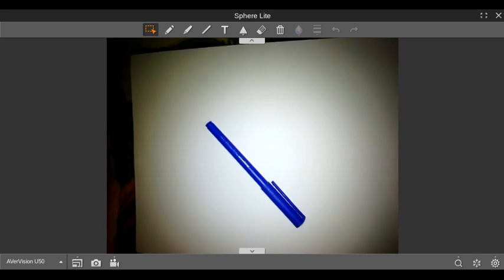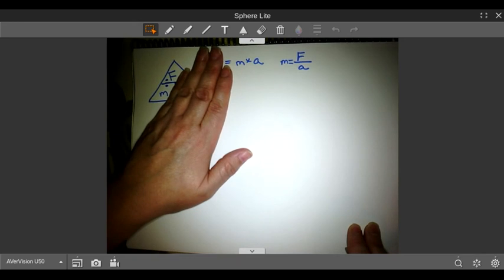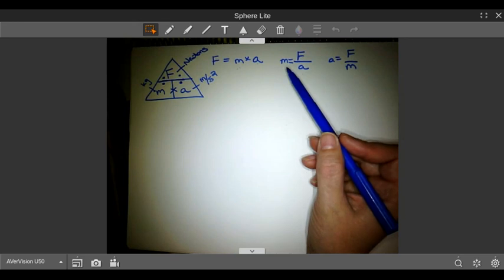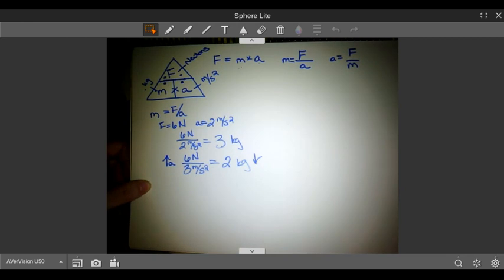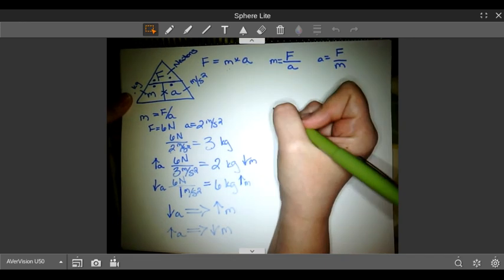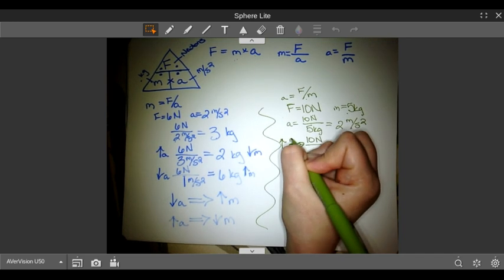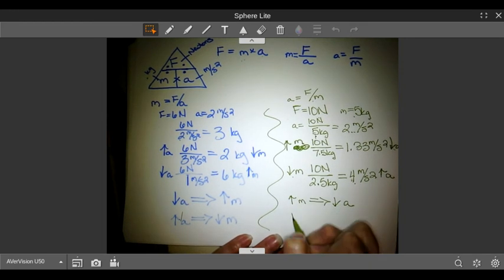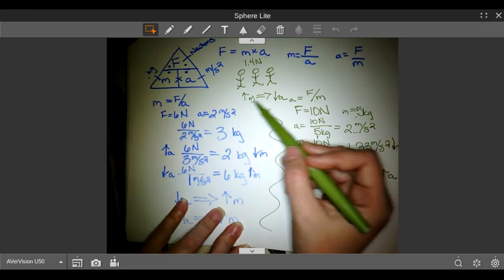Mass and Acceleration Relationship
Mass Acceleration Relationship